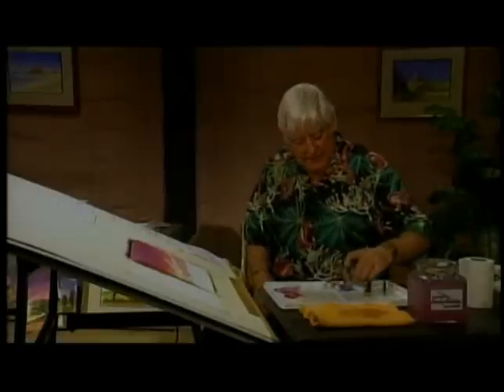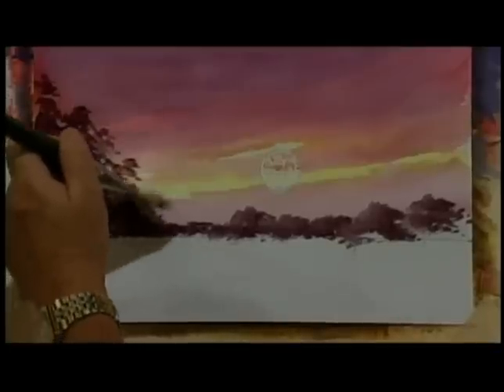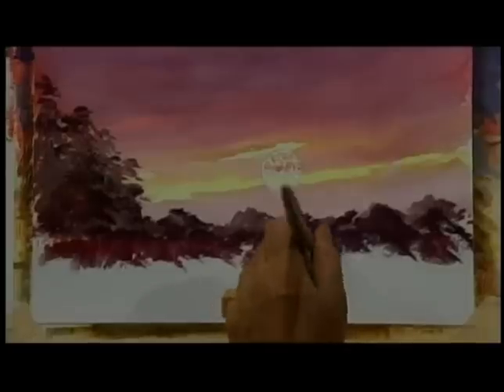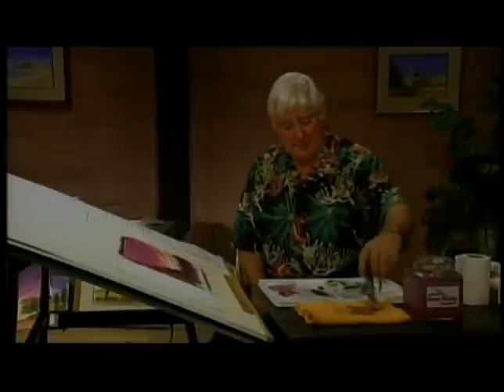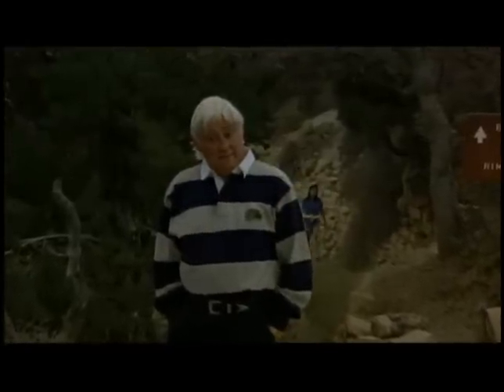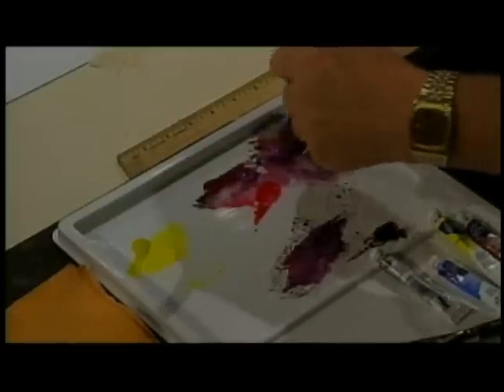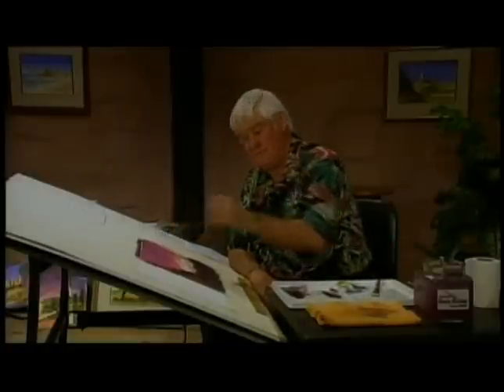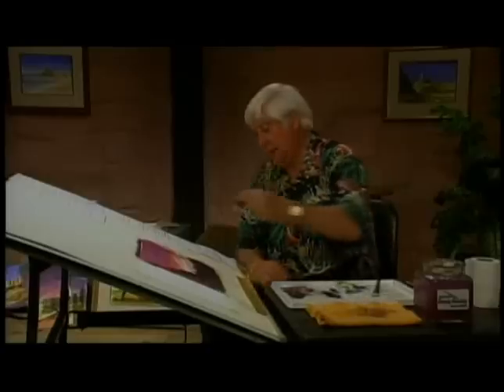Watercolor painting part 1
Frank Clarke from the TV series Simply Painting paints the Grand Canyon.
Frank makes its so easy to follow that anyone can get started with painting straight away.